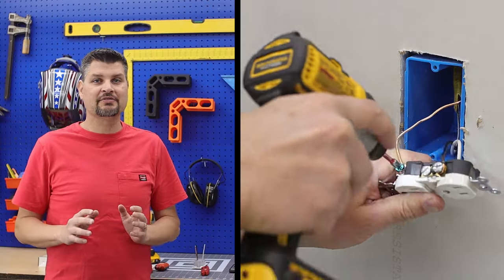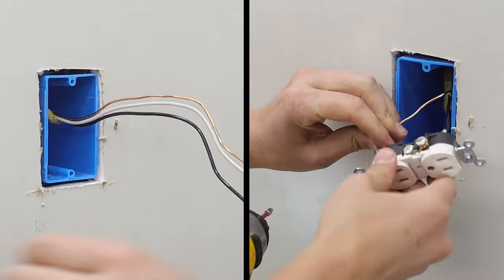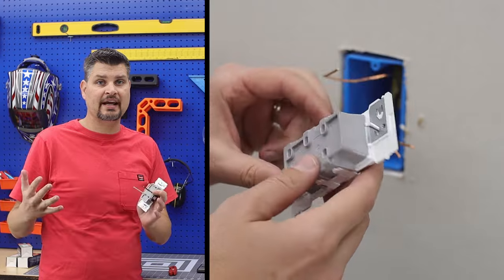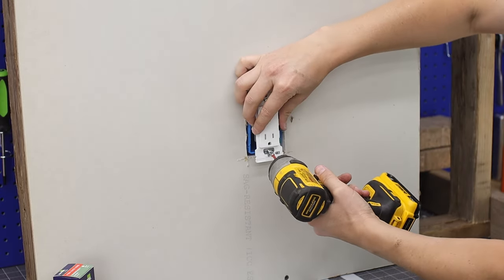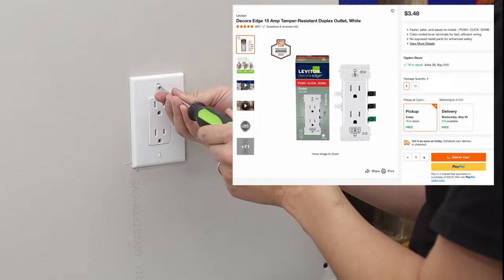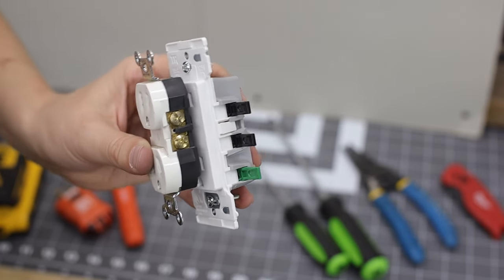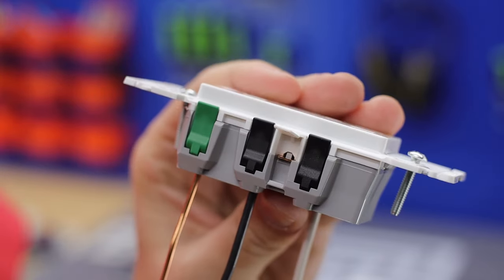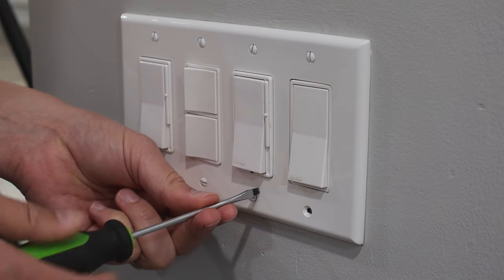DIY Lesson #1: Changing An Outlet Receptacle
Changing out an old electrical outlet receptacle to Leviton push click done edge decora outlet. With electrical tips and tricks.

Perfect electrical starter kit w/ pliers
Plug tester and non contact pen